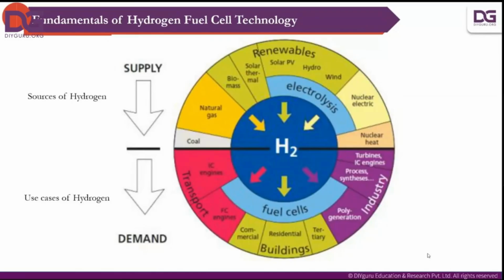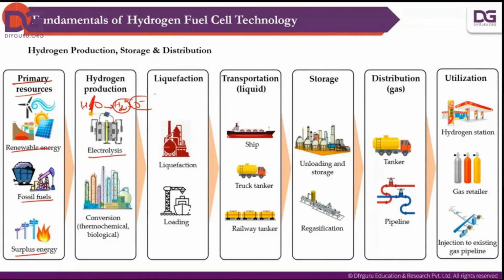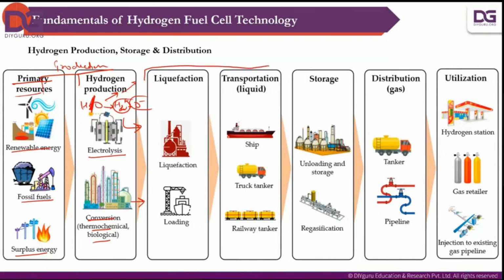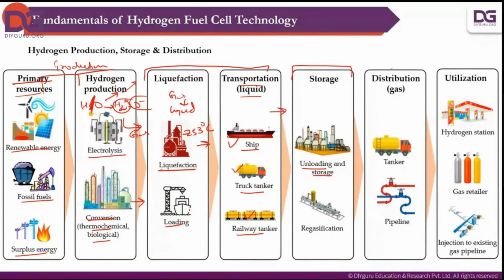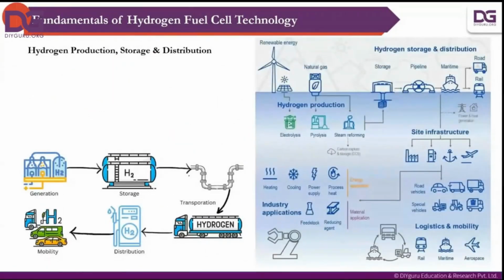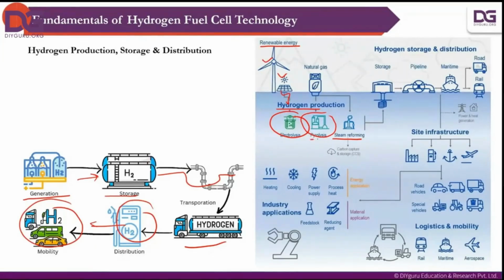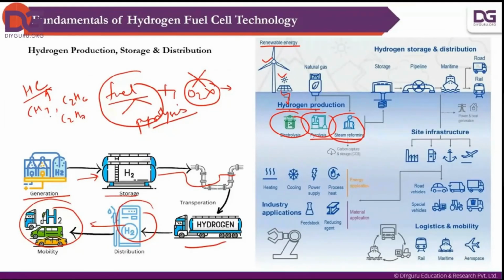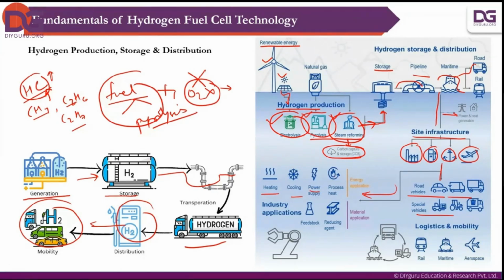How Hydrogen Fuel is Made, Transported, & Stored (The Entire Supply Chain Explained.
What exactly is Hydrogen fuel, and how is it made? In this video, we break down the "color spectrum" of hydrogen—Grey, Blue, and Green—and explain exactly how they impact our environment. We also dive into the step-by-step process of water electrolysis using renewable energy and discuss how decentralized hydrogen production could completely change energy security, lower transportation costs, and provide true fuel independence.
⏳ Chapter Timestamps
00:00 - Introduction to Hydrogen Production Processes
00:23 - The 3 Colors of Hydrogen: Grey, Blue, and Green
00:32 - What is Grey Hydrogen? (Environmental Impact)
00:54 - What is Blue Hydrogen? (Carbon Collection)
01:21 - What is Green Hydrogen? (Renewable Energy)
02:00 - How Electrolysis Breaks Down Water Molecules ($H_2O$)
03:04 - Why We Need Alternative Fuels: Energy Security & Fossil Fuels
03:52 - Decentralizing Fuel Production: Ending Regional Dependency
04:30 - Reducing Transportation Costs & Achieving Self-Reliance